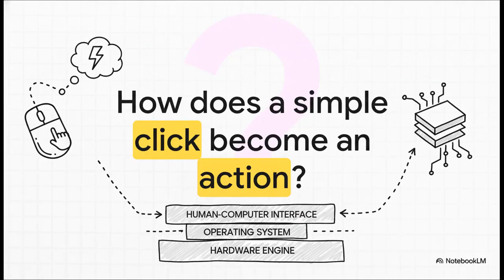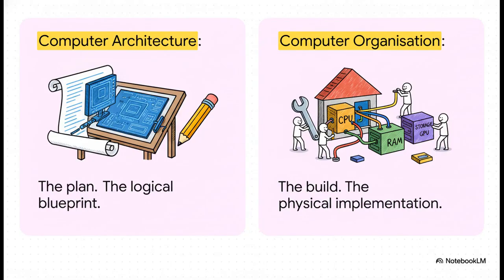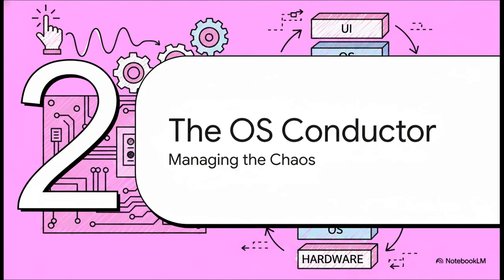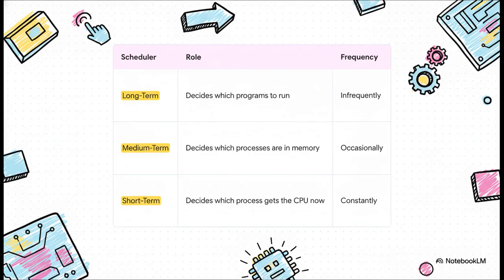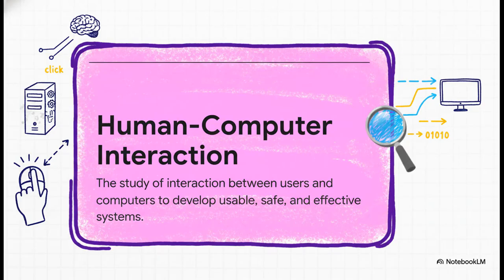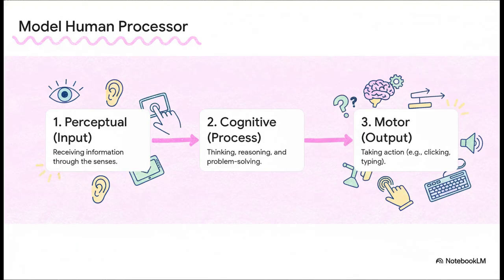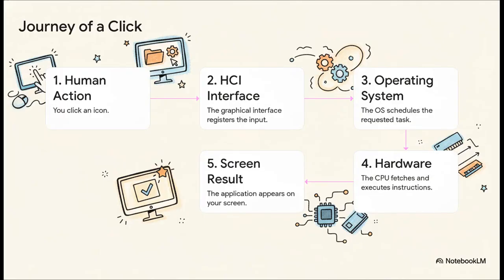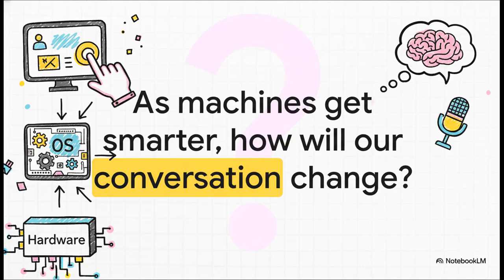Inside the Black Box: How does the Black Box work?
They are the silent witnesses in the sky, and the key to solving aviation's biggest mysteries. But what is really inside an aircraft's "Black Box"?

In this video, we're demystifying the Flight Data Recorder (FDR) and the Cockpit Voice Recorder (CVR). We'll show you why they're painted bright orange, what kinds of data they log, and the incredible engineering that ensures their data survives.